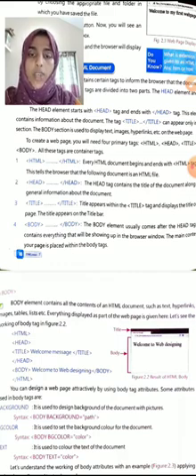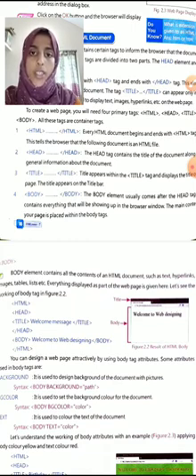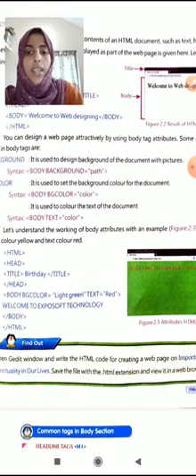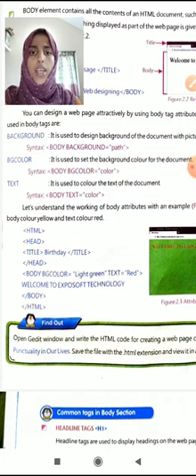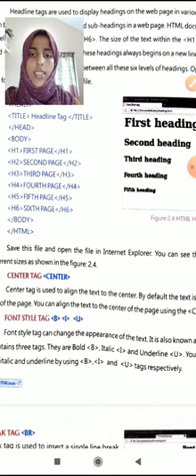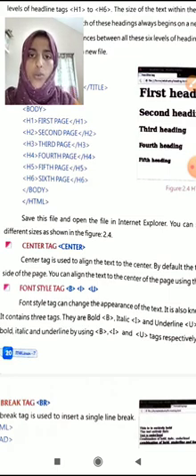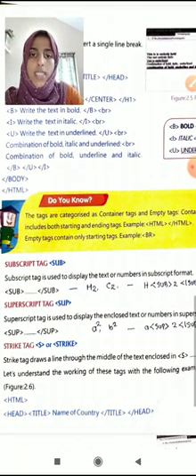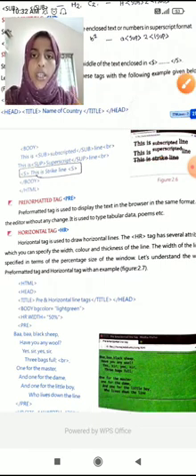Class 7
Chapter 2 : HTML (part2)